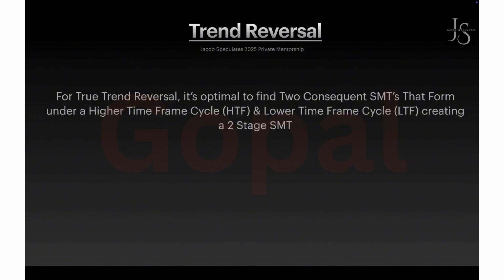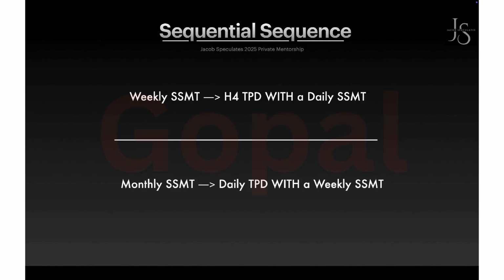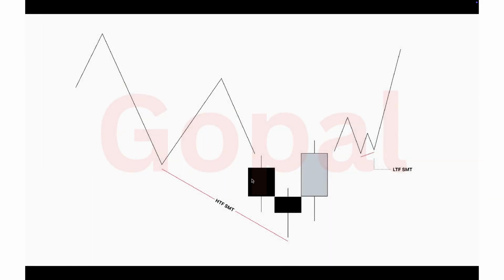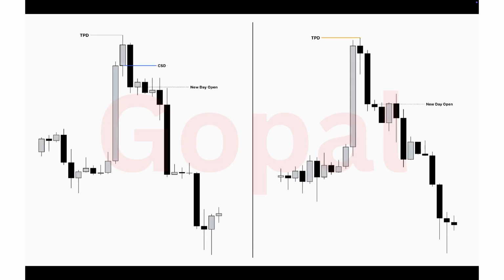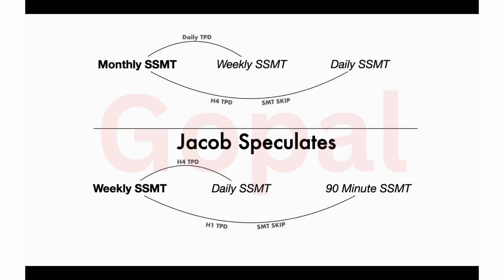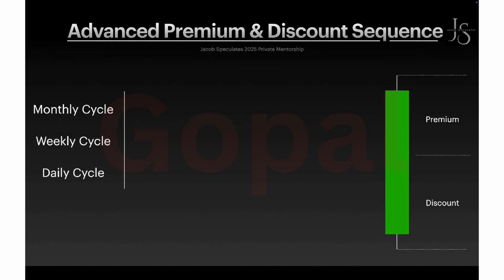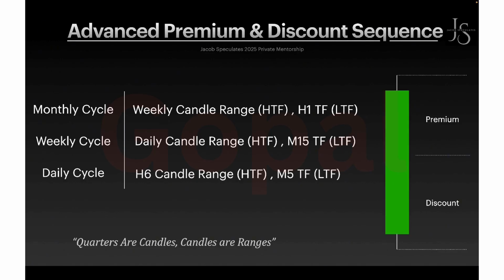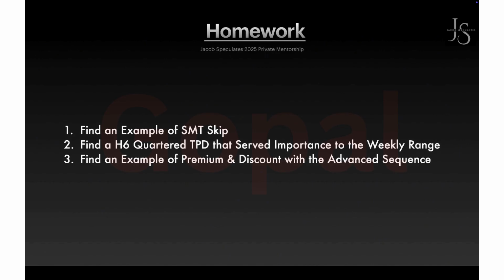TPD PART 3